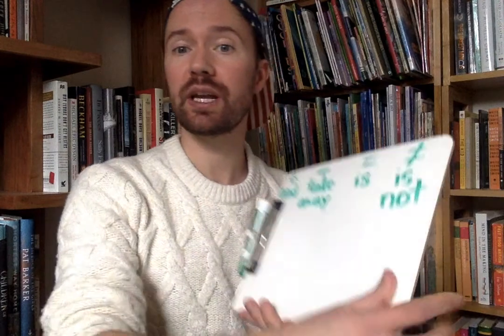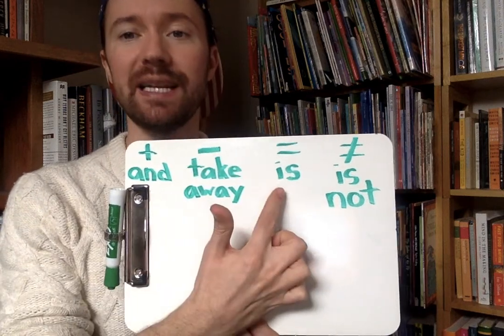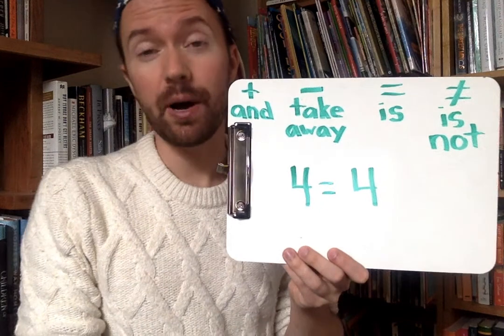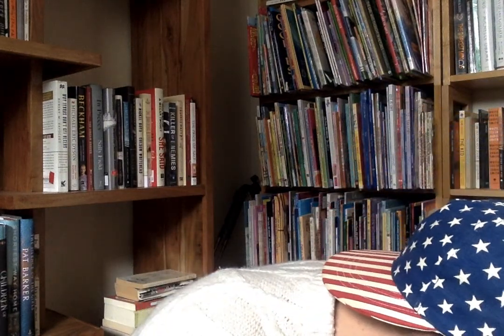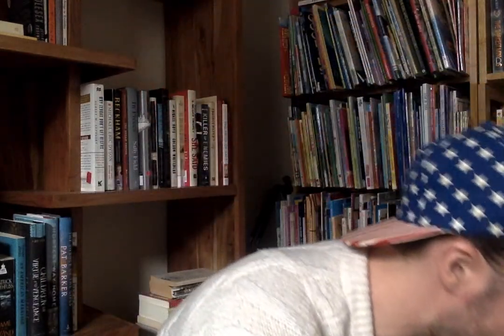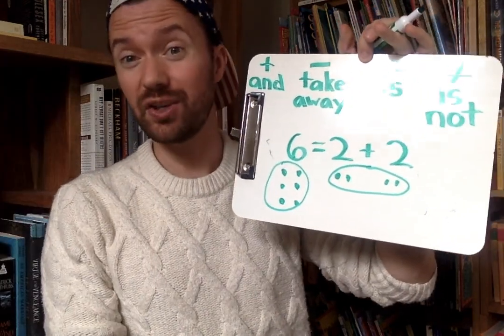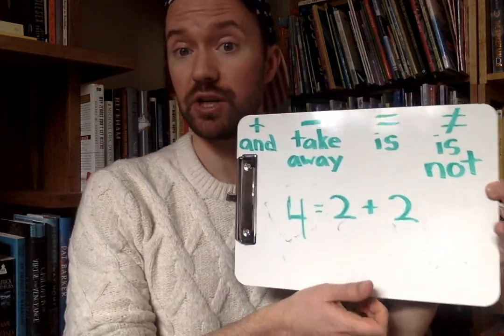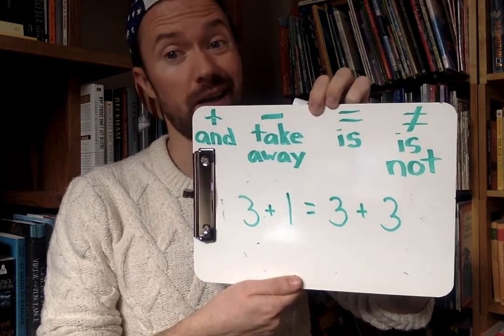Math: True False Equations, 3.27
A chance to read equations, vote if they are true or false, and edit them to make them true if they start as false.